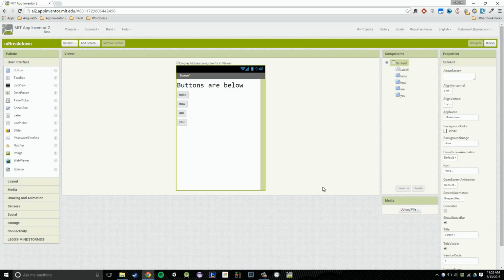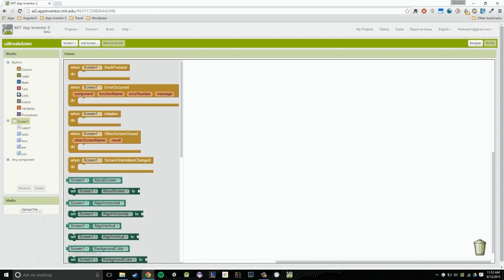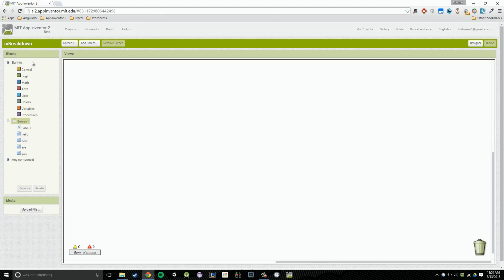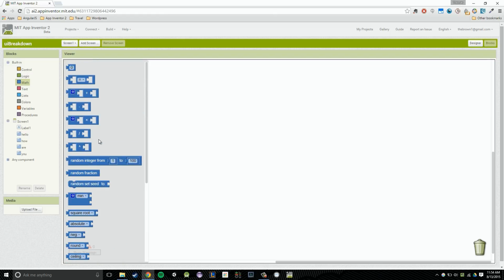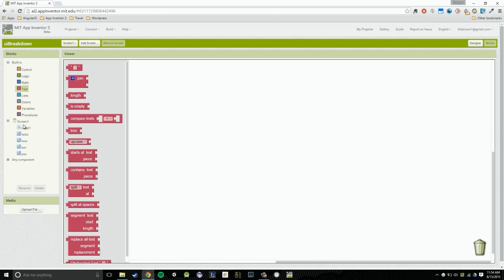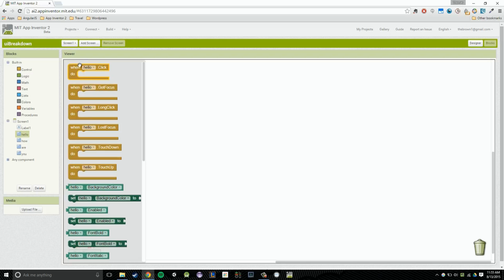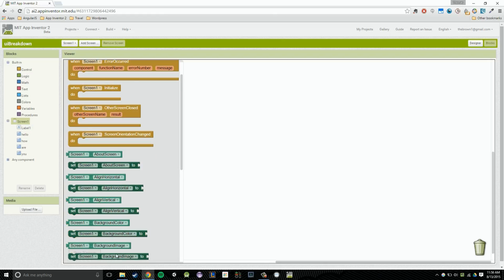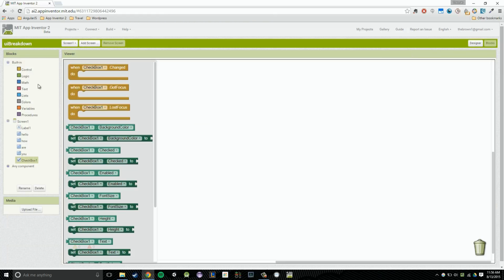Build Android Apps with App Inventor 2 - Blocks Drawer